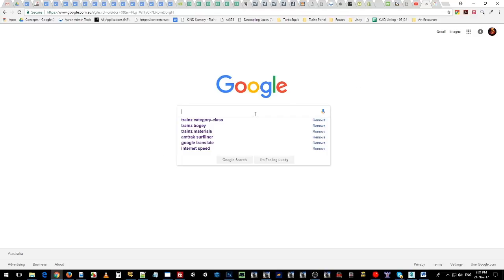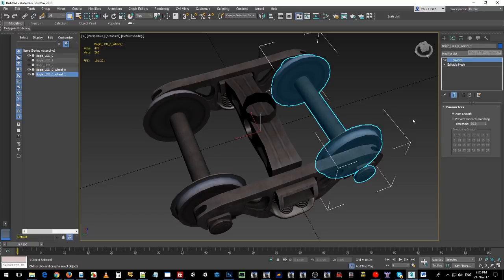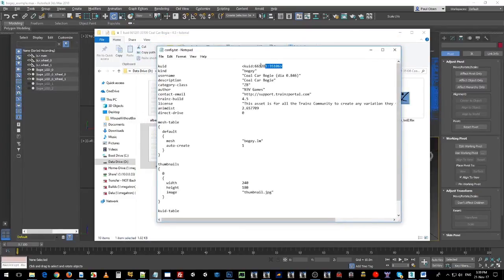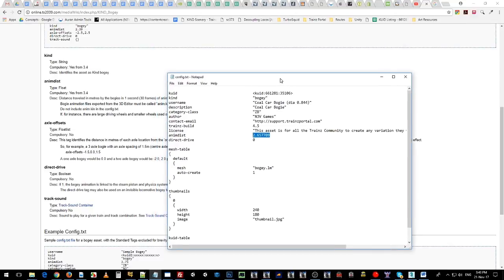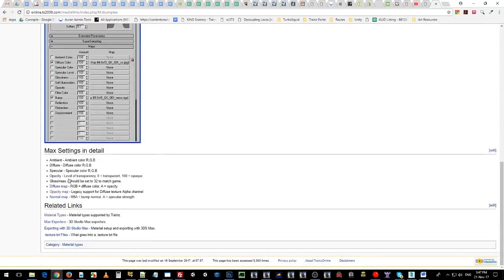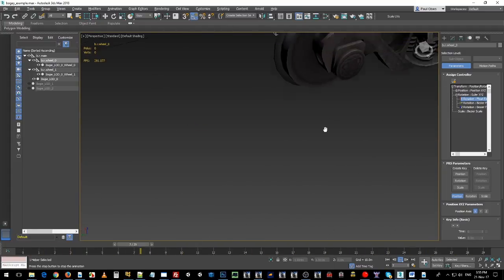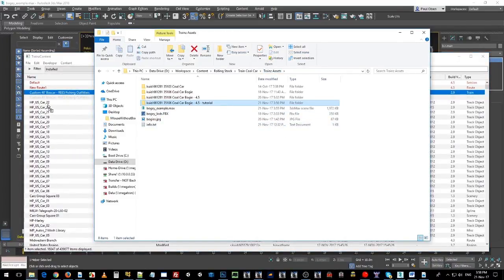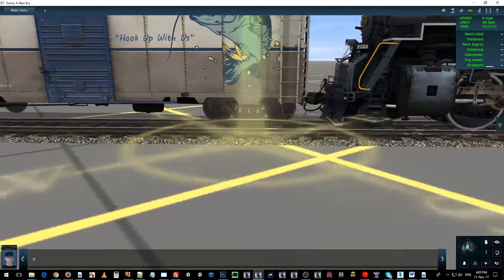Trainz - Content Creation - #31 - Part 1 - Bogey Creation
In this tutorial we cover how to animate your bogey using a parent child structure for dummies and meshes (part 2 covers “skin” modifiers for animation). We then continue to create the Trainz asset and import this asset into TrainzContent.

If you want to know something more on the topic or wish for us to demo anything else for you that is not outlined in this video or other videos, please post on the Trainz forums and I'm sure we will sort it out.